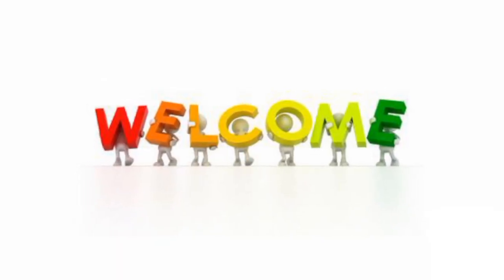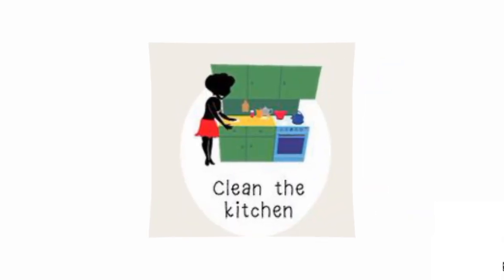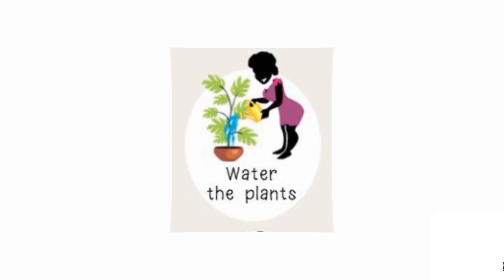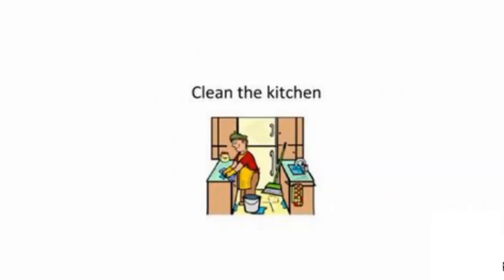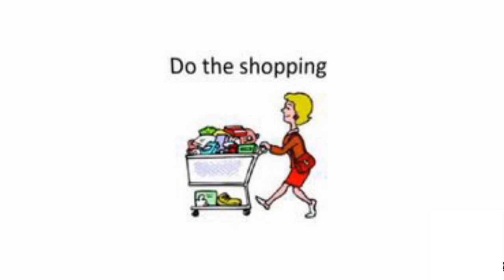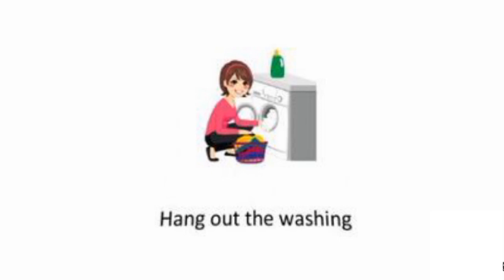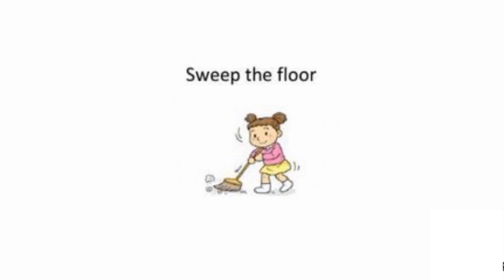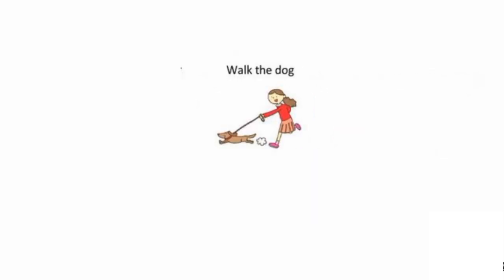Lets learn English English vocabulary with phonics sounds abcd cocomelon #2023 #2024